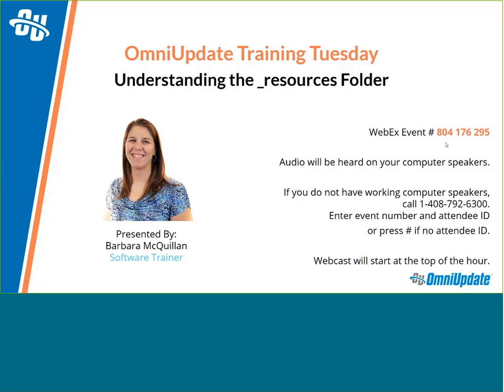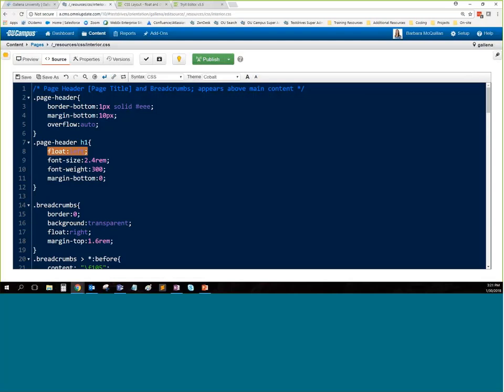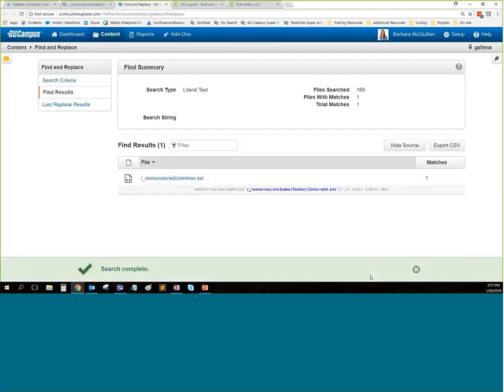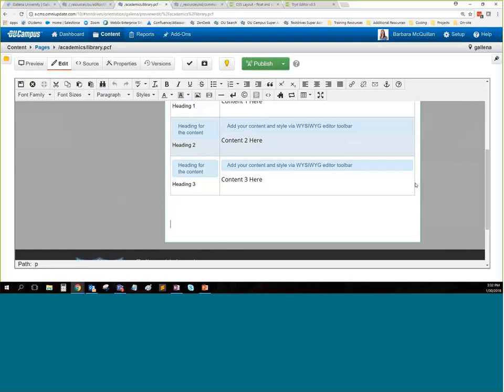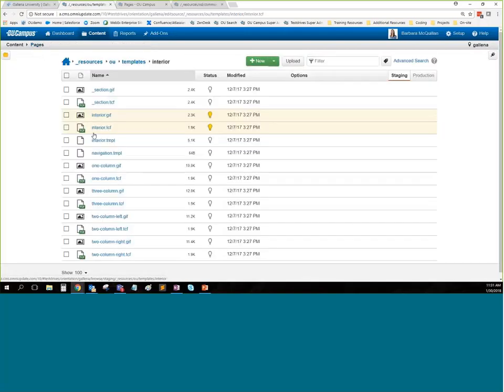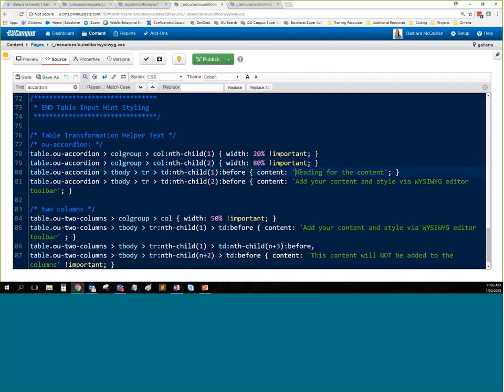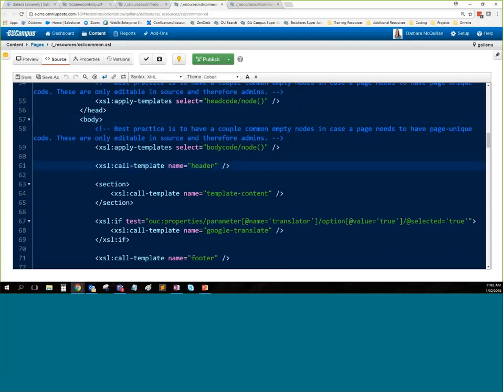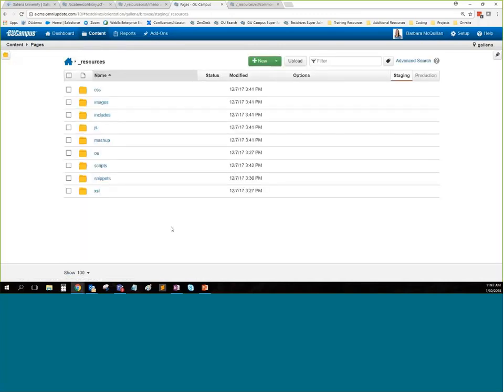OU Campus Training Tuesday - Understanding the _resources Folder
You've probably seen the _resources folder in your site architecture, and you know that it contains a lot of important files for OU Campus, but how in-depth is your knowledge when it comes to what these files and what they do? With this month's Training Tuesday, we aim to de-mystify the _resources folder, explaining what resides in there and what the various types of files are, what they do, and how changes to them will affect your site. Software Trainer Barbara McQuillan will be leading this informational session.